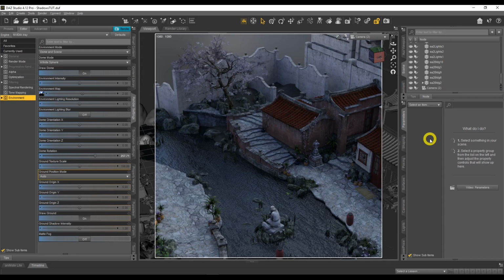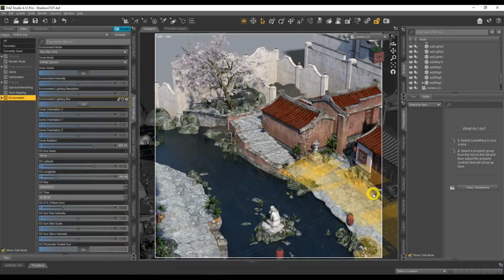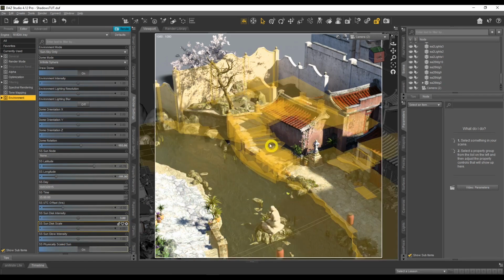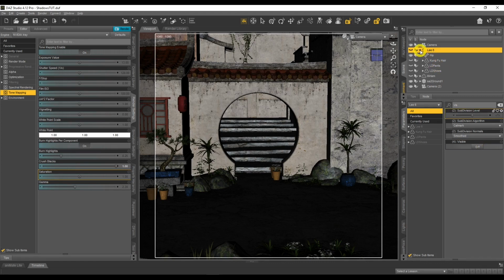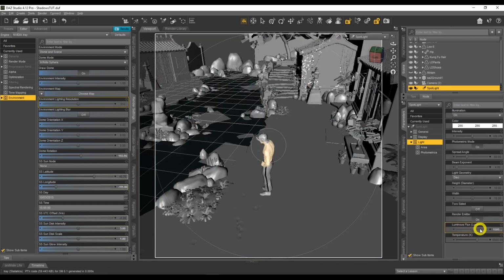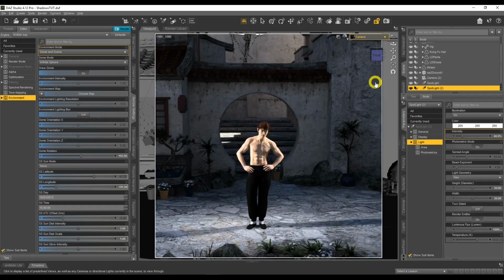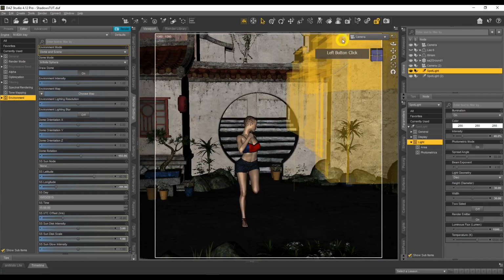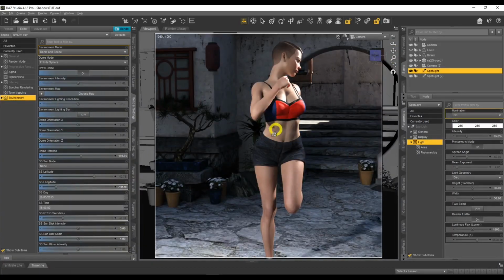Daz Studio Lighting Tutorial – Shadows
In today’s video we will be discussing shadows and why shadows are very important when creating scenes inside Daz Studio.

We will go over 3 areas in this tutorial:
1) Shadows for scenes
2) Shadows for muscular characters
3) Shadows for non-muscular characters

TIMESTAMPS:
00:00 - Intro
00:07 - 1. What beginners do...
01:35 - 2. Scene Shadows
10:31 - 3. Male Character Shadows - Muscular characters
18:37 - 4. Female Character Shadows - Non-muscular characters